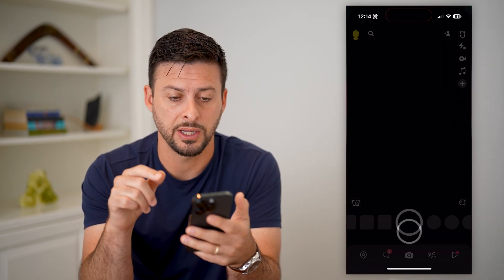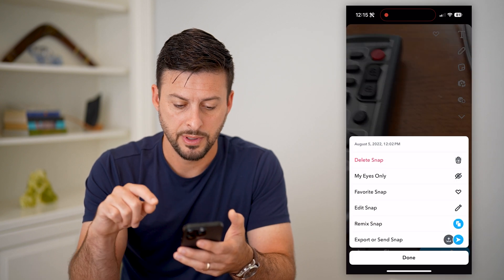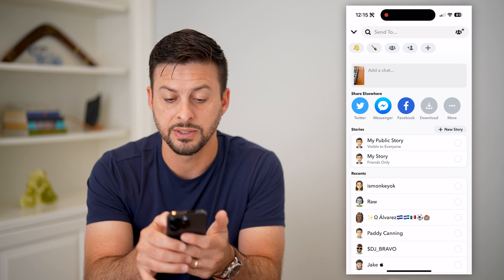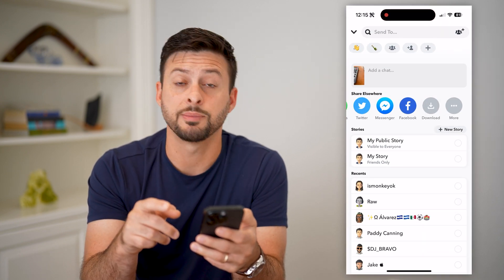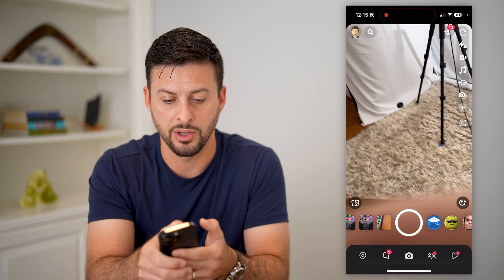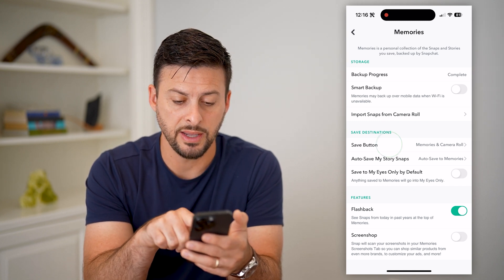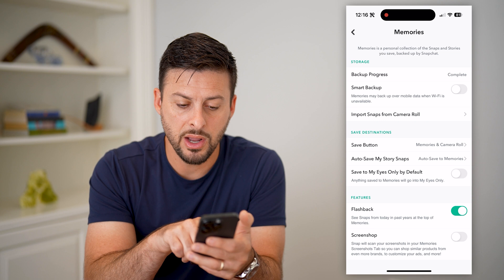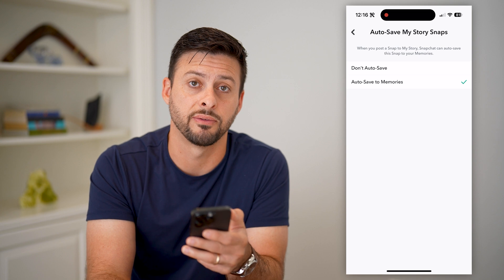How To Save Snapchat Photos To Gallery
Here's how you can save any Snapchat photos to your gallery if you want a copy of them on your phone itself.